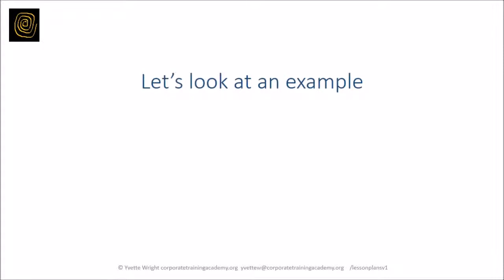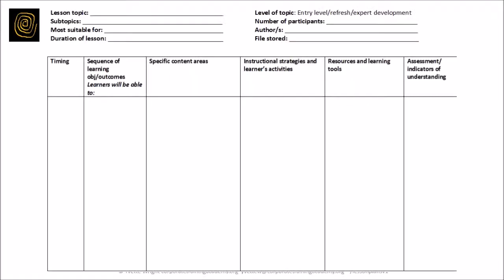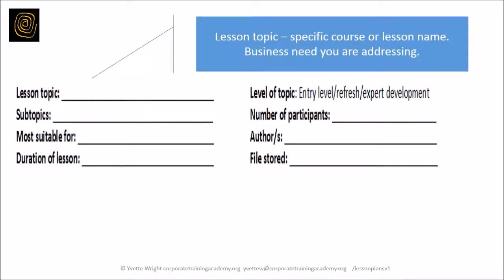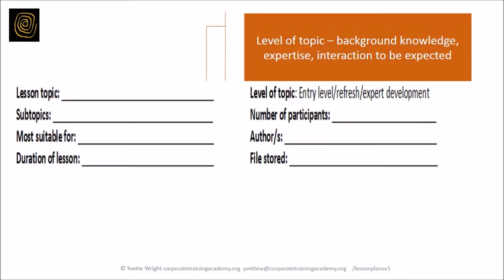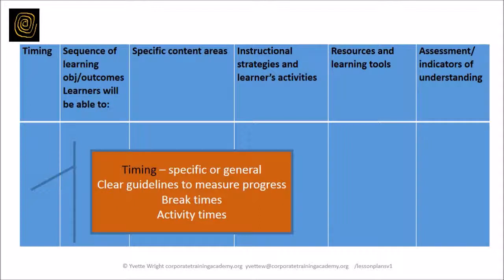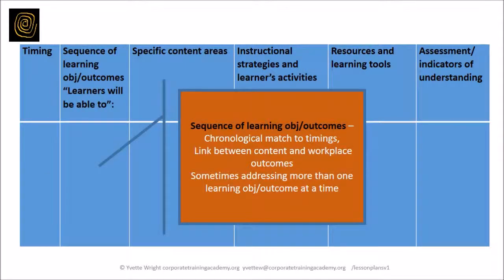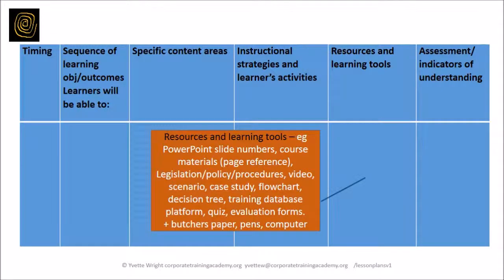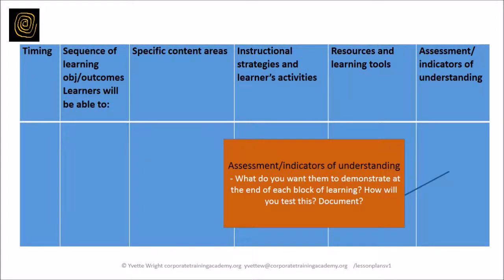Lesson plan template for corporate trainers (sustainable training strategies)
Lesson plan template, explanation and example for you to use and share. Create workplace learning to be reused and repackaged. Don't reinvent - improve.